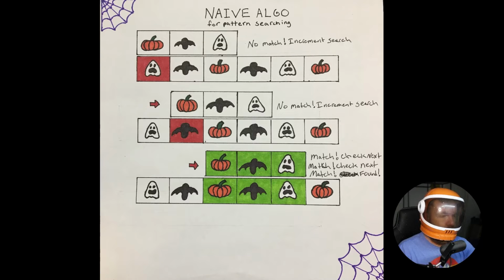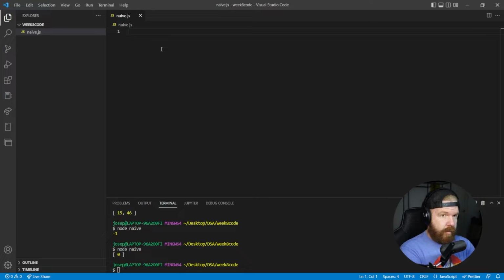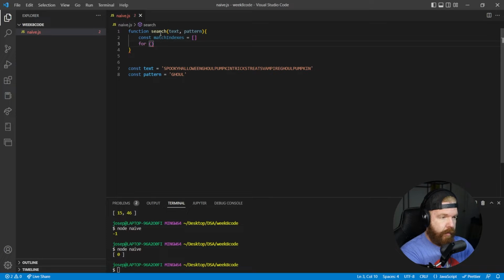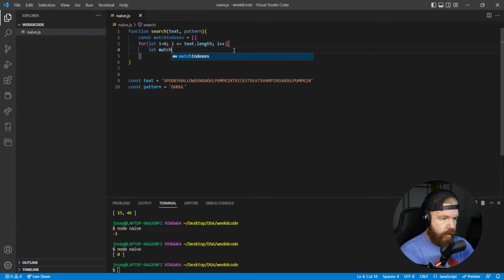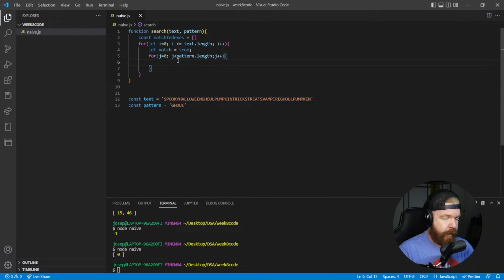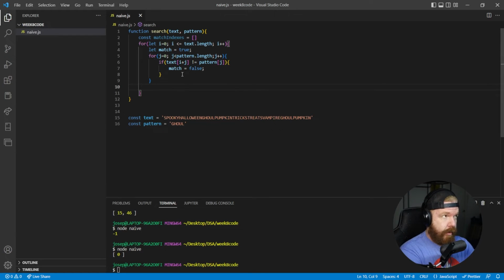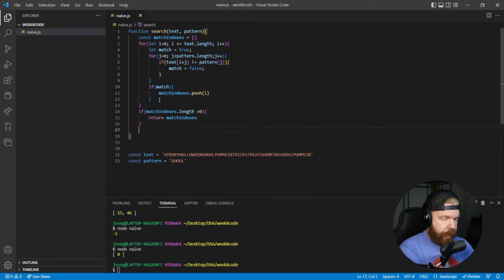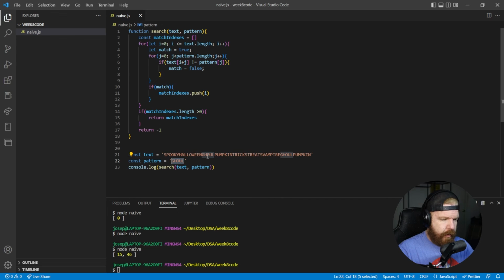Naive Search in JavaScript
Hopefully this gets your feet wet with pattern searching and encourages you to learn more. Naive is a very basic example but a great introduction none the less.

Still not clear? Help me make better videos by letting me know what part needs fixed!